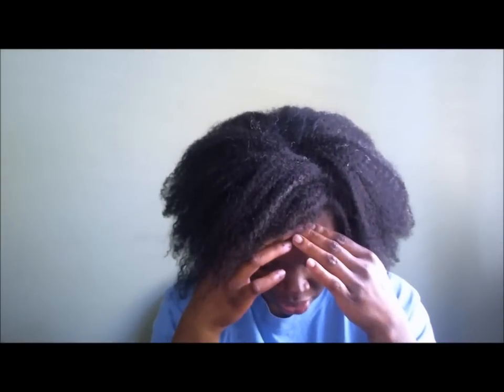texlaxvid1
Texlaxed 4c hair Part 1

In this video, I discuss my texlax experience and demonstrate the results of Just For Me Texture Softner on 4c hair. Application time: 7 mins Processing time: 10 mins. Used the entire bottle of activator and safflower oil. Vaseline on my edges and ears. Organic Root Stimulator Deep Condish was in my hair already. Yes my hair was wet with deep conditioner when I applied the texture softner.